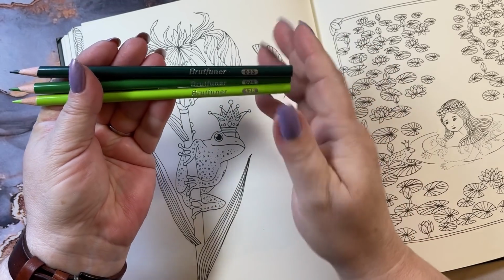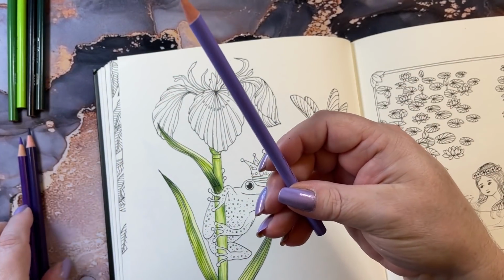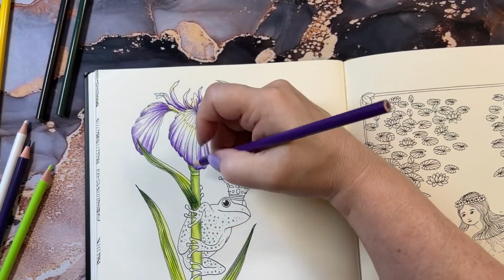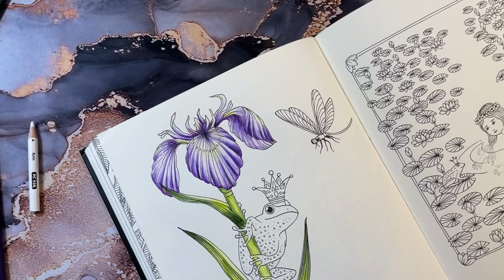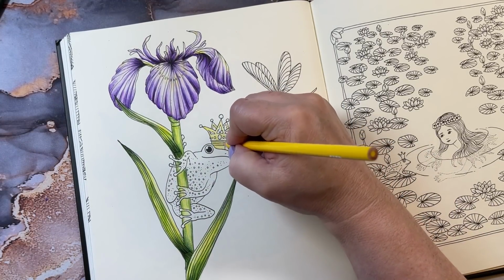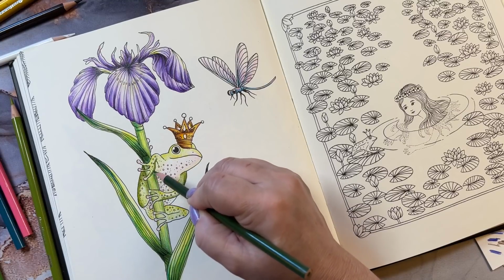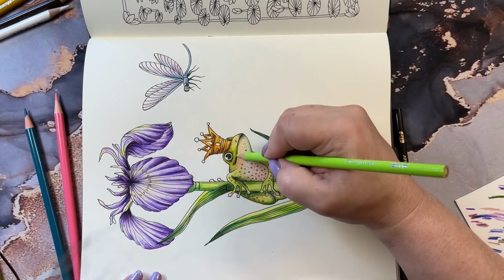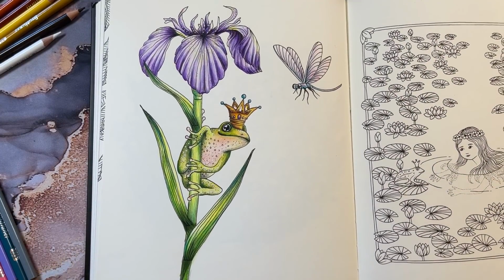Adult Coloring - Botanicum froggie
Botanicum by Maria Trolle

Brutfuner pencils used:
greens: 126, 29, 53, 78, 06, 148, 132
purples: 94, 21, 09
gold tones: 04, 64, 52, 48, 82, 36
rest: 47, 108, 69, 147, 24